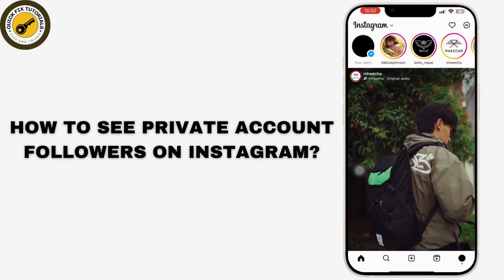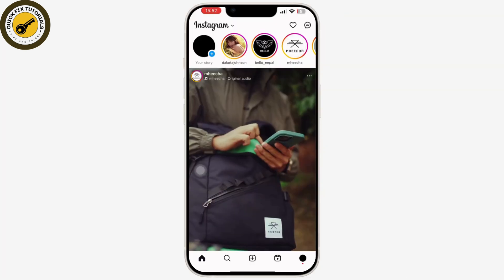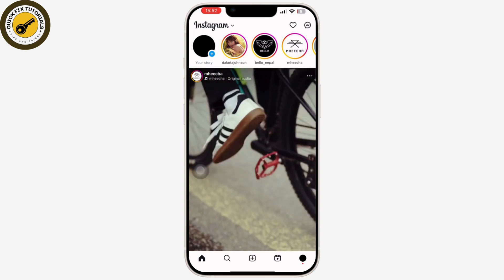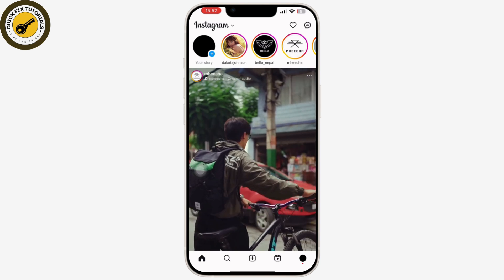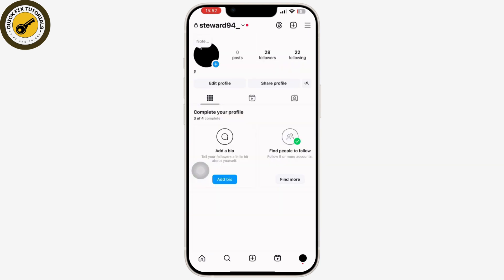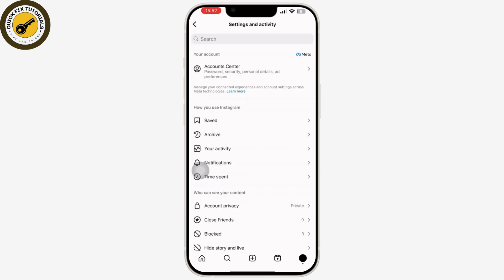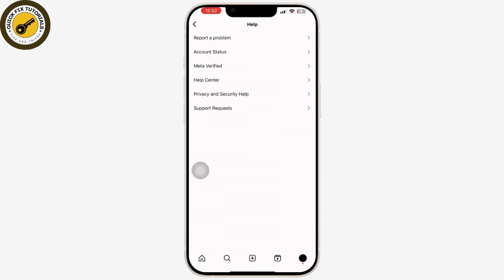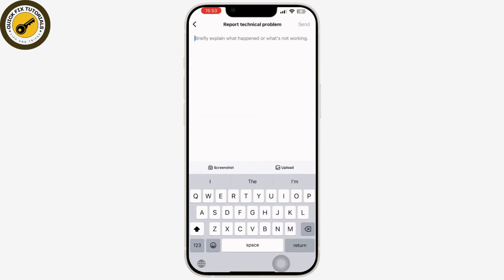How to See Private Account Followers on Instagram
Easy Tutorial on How to See Private Account Followers on Instagram. Easily Learn How to see hidden followers on Instagram with the help of this tutorial.

Wondering how to view followers of a private Instagram account? You're not alone! This @QuickFixTutorials tutorial will guide you through the process step-by-step. Discover if there are any hidden methods to uncover private account follower lists.

Timestamps:
00:00:00 - Introduction
Can you see private account followers on Instagram? Let's discuss this.

00:00:08 - Instagram Privacy Settings
Explanation of Instagram's privacy settings and the need for approval to view private followers.

00:00:20 - Sending a Follow Request
How to send a follow request to a private account and wait for approval.

00:00:30 - Instagram Support
Steps to contact Instagram support if you need further assistance.

00:00:45 - Conclusion